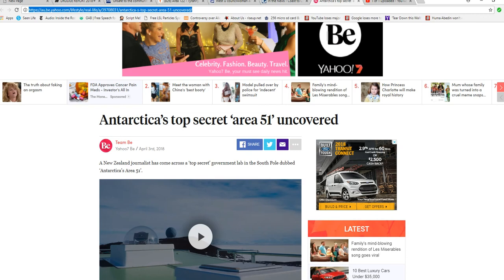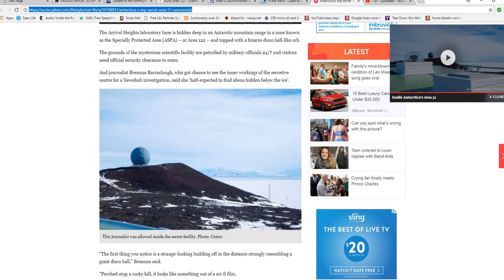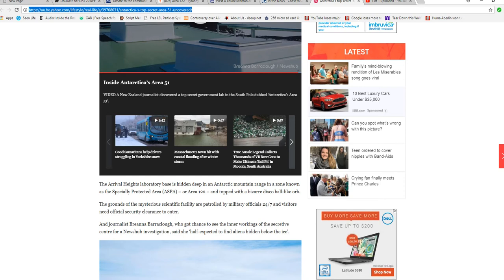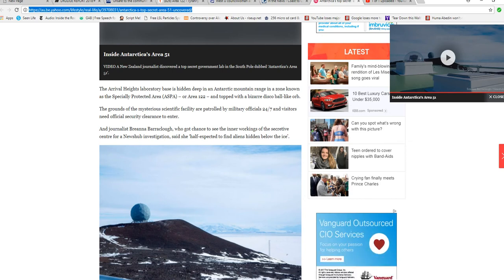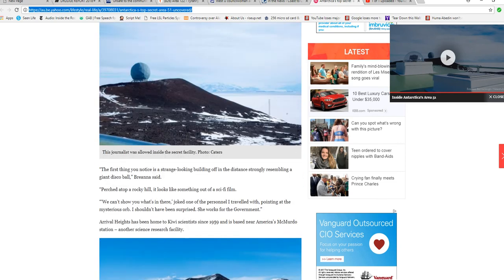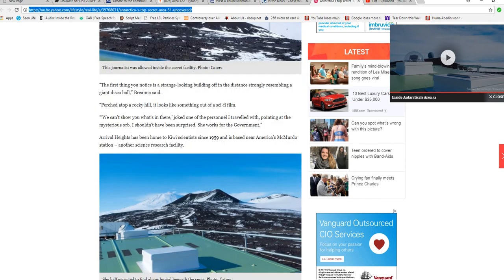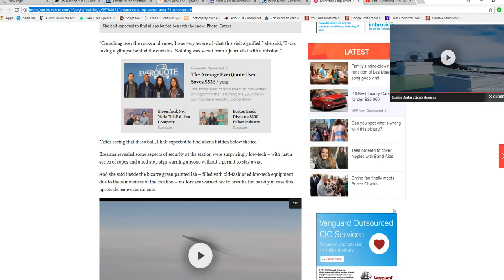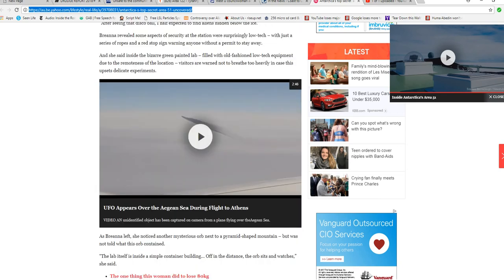New Zealand's Antarctic Area 122, secret base like Area 51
A secret base maintained by New Zealand, designated Area 122, features a huge disco-like ball and armed military guarding it.